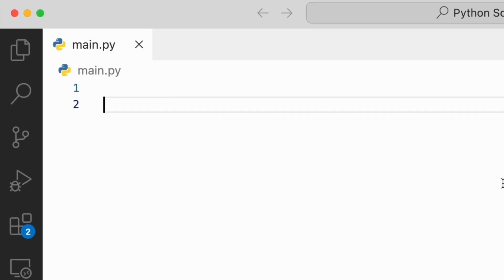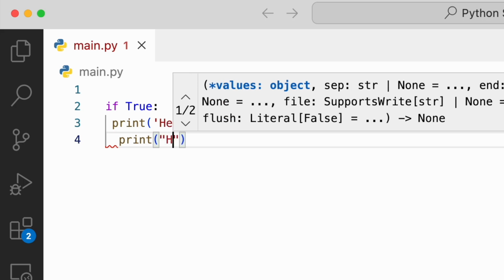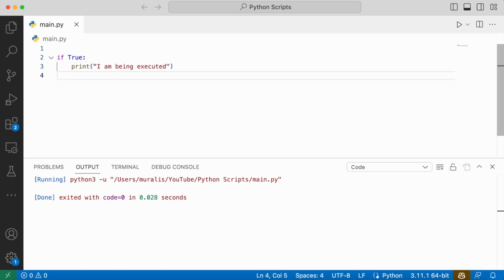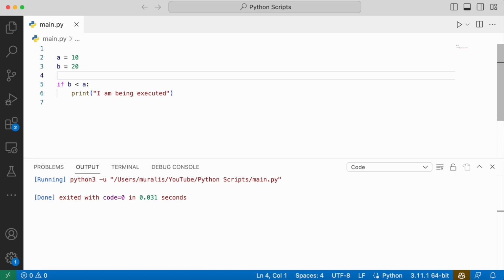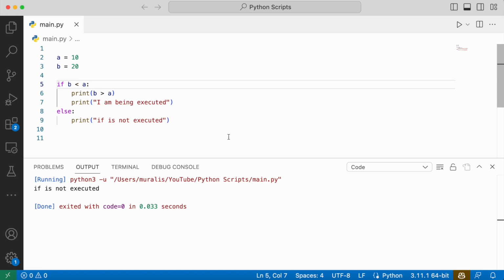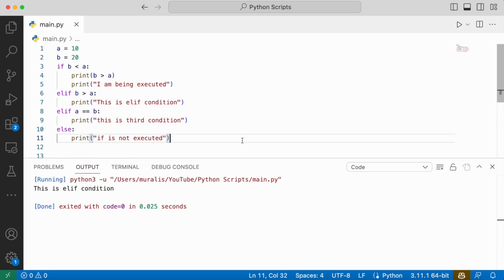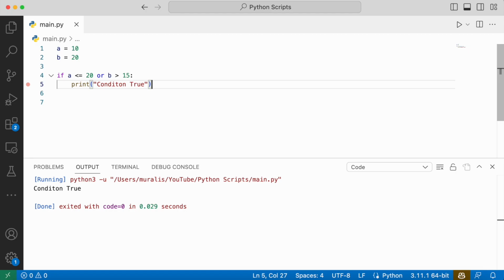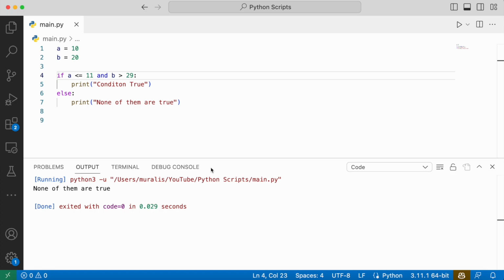Day 11 - Python If and Else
In this video, you will learn about python If and Else statements.